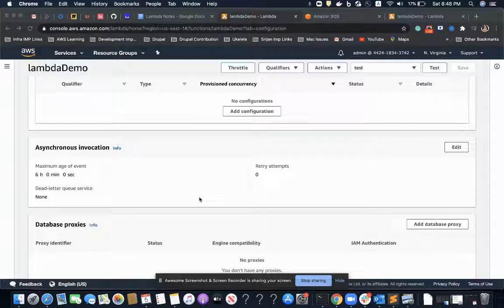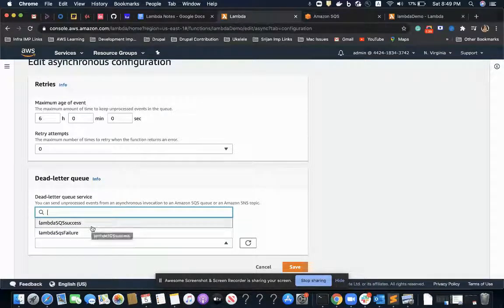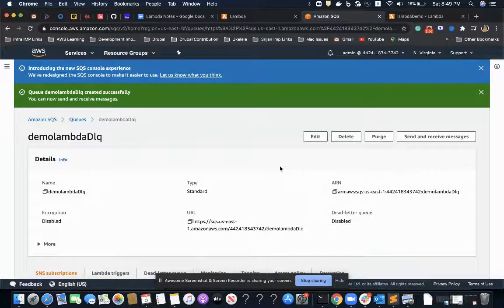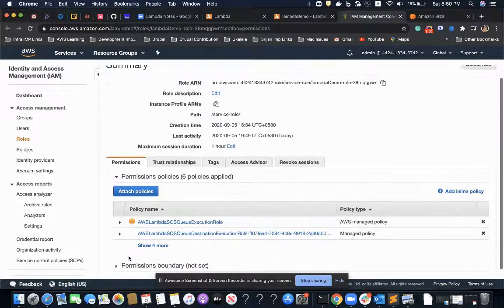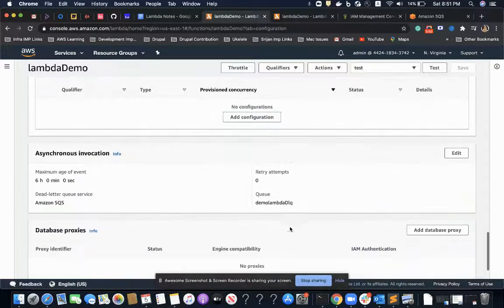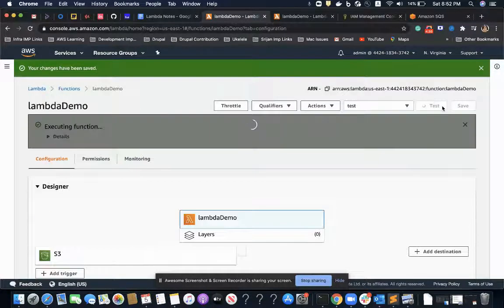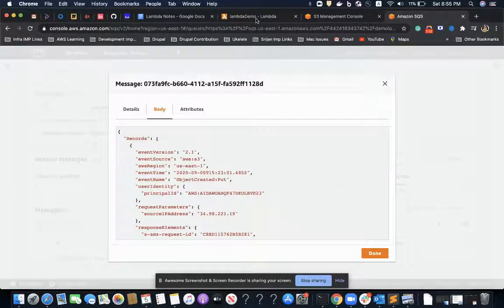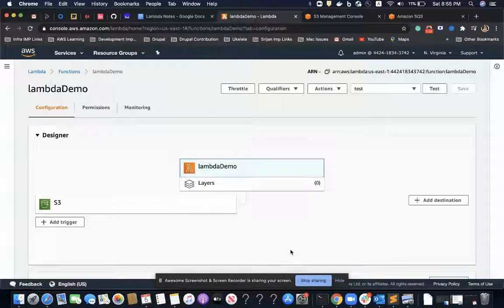AWS Lambda | Part 5 | Implement Dead-Letter-Queue for Lambda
Continuing our AWS Lambda tutorial series, Part 5 delves into Dead-Letter Queues (DLQ) – a critical feature for robust error handling in serverless applications. Learn how to implement and utilize DLQs to manage and troubleshoot failed Lambda executions effectively.

⚙️ In This Tutorial:

Understand the concept of Dead-Letter Queues and their importance in AWS Lambda
Step-by-step instructions to set up a DLQ for your Lambda functions
Best practices for error handling and message processing with DLQs
By the end of this video, you will have a practical understanding of DLQs in the context of AWS Lambda and be well-equipped to ensure your applications are fault-tolerant.